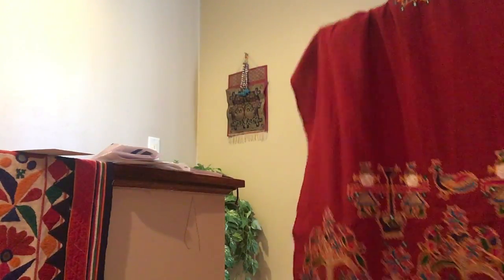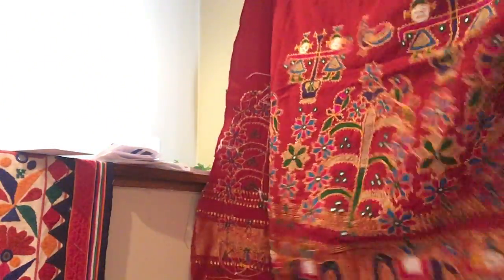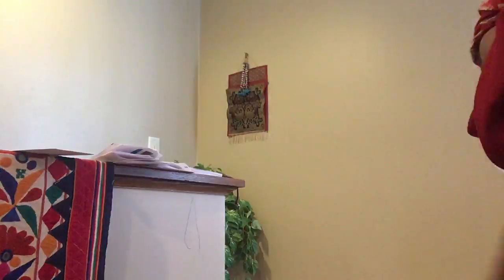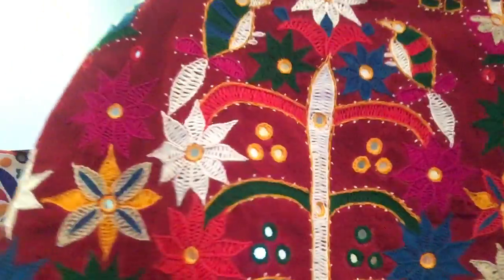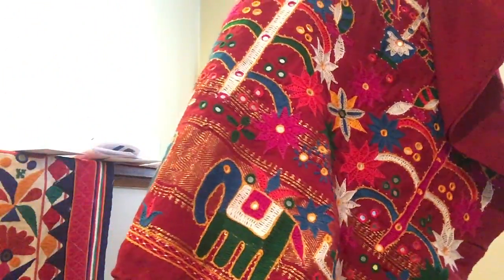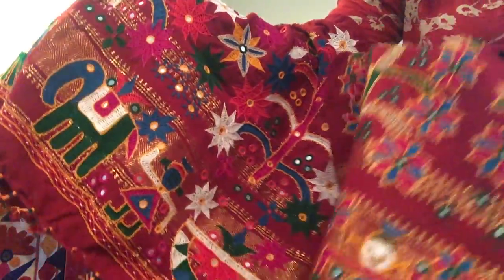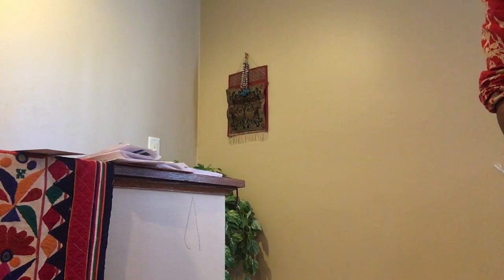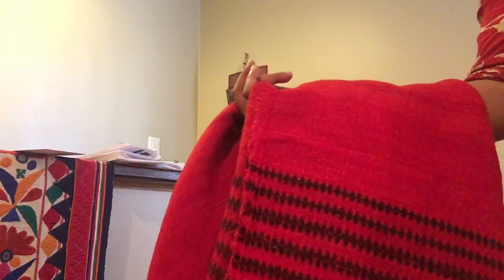Kutch Shawl - Hand Embroidery with mirror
Things Beautiful!!!
Today you are about to see a Kutch or Rabari art work shawl